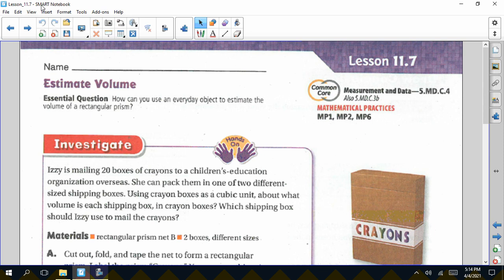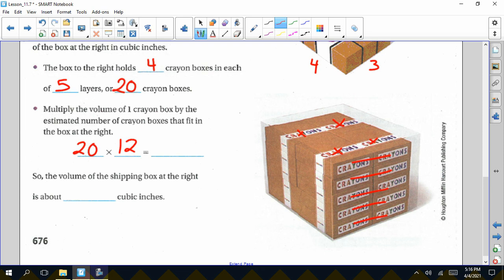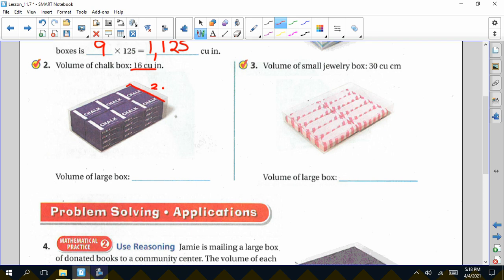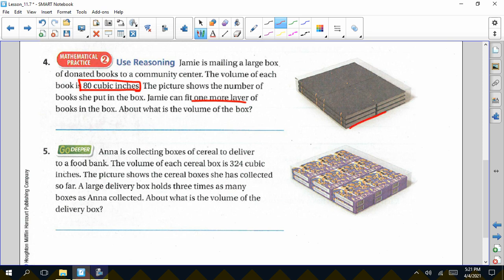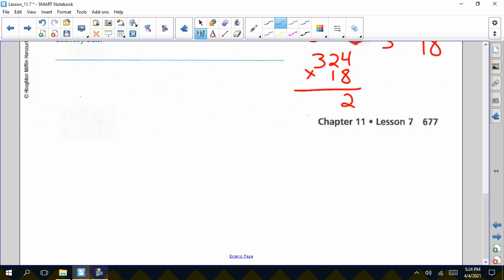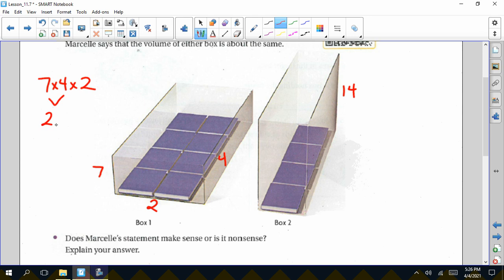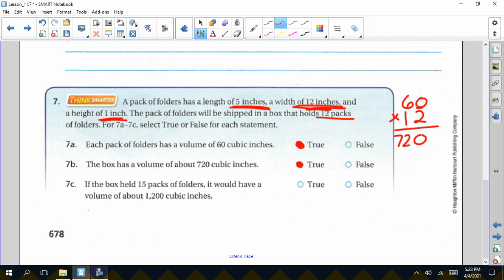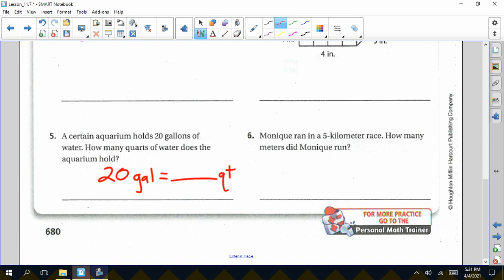Lesson 11 7 Video